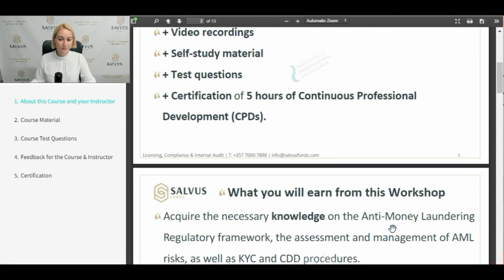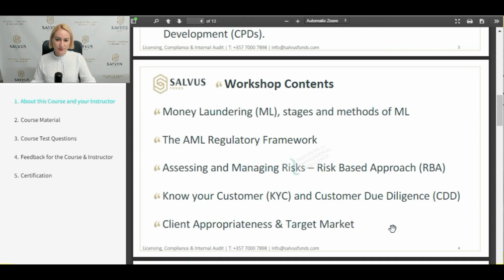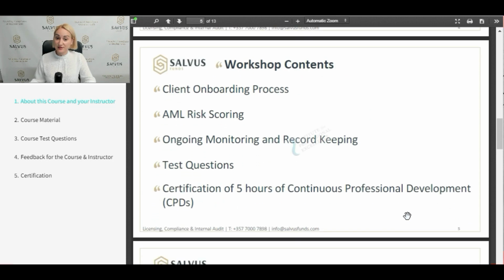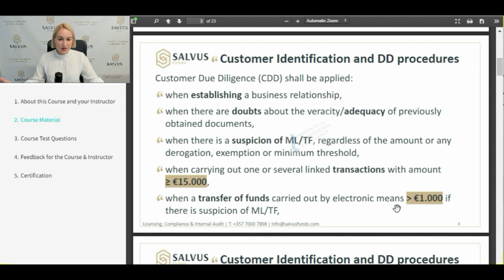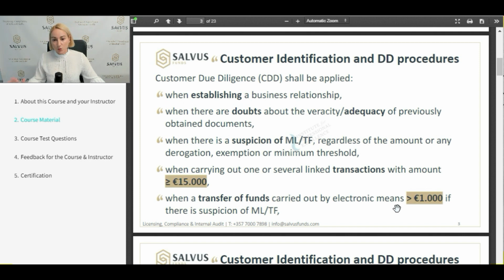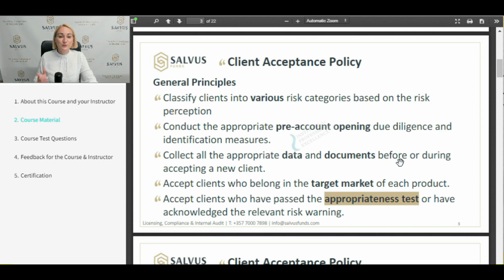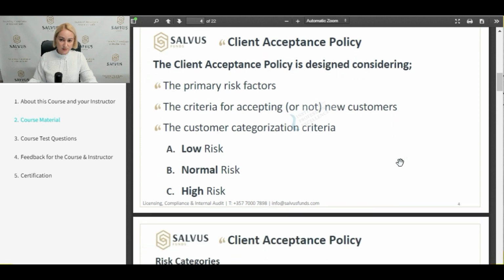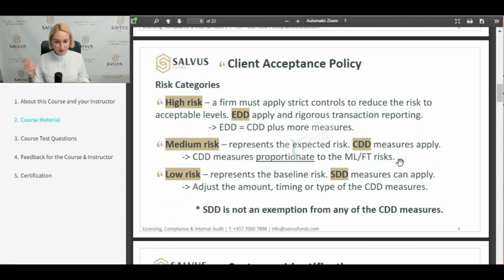Client Onboarding: AML, KYC, & CDD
In the Client Onboarding: AML, KYC & CDD online CPD course by SALVUS Funds, our instructor, Evdokia Pitsillidou, provides information on the regulatory requirements for creating a complete client onboarding procedure taking into consideration the client target market, the suitability and appropriateness assessment, and the Anti-Money Laundering (AML) regulatory requirements.

The course is suited and recommended for the annual Continuous Professional Development (CPD) requirements of professionals working at Cyprus Investment Firms (CIF) and other CySEC regulated entities.

In this particular video, we provide a short snippet of what the course entails and how it is delivered online through the IforPE platform.

Timestamps:

0:00 About the course
2:01 KYC and CDD
3:26 Client onboarding process